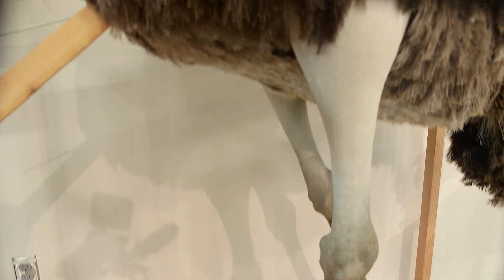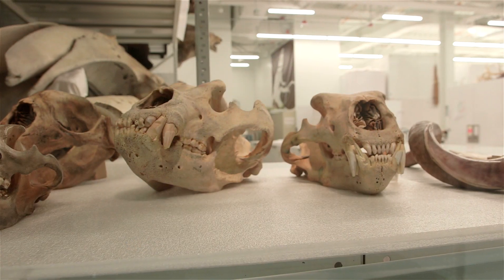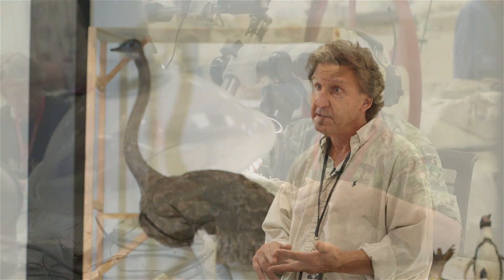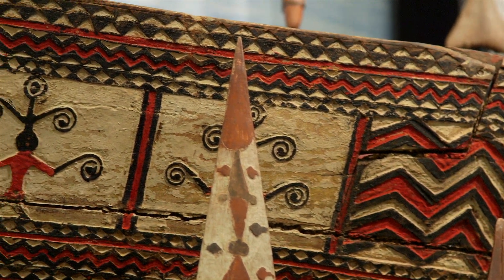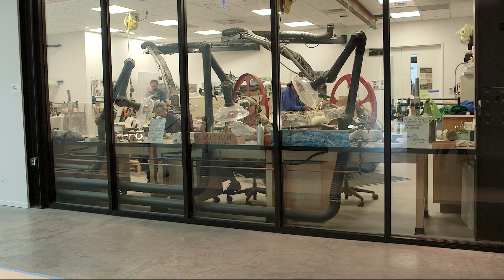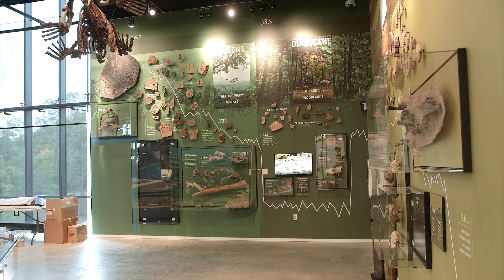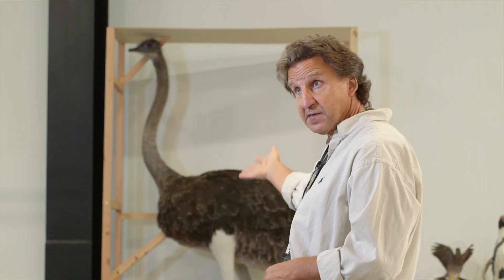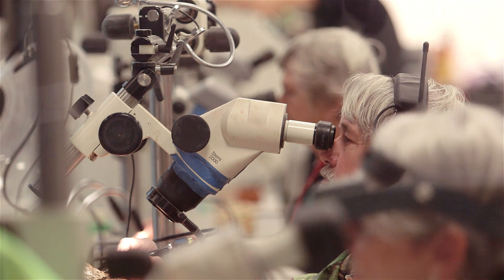CityStream: The New Burke Museum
After 10 long months, the closed sign is coming down. Soon, the public will get a chance to experience a new $100 million Burke Museum. If you think a 66 million-year-old T-Rex skull is fascinating, wait 'til you see what else is on display in this 3-story showplace of natural history and culture. In addition to stunning exhibits, visitors will enjoy a new way to experience the museum. Working labs will allow the curious to have a conversation with scientists as they go about their work. Diane Duthweiler previews some of the highlights of the new interactive Burke Museum!